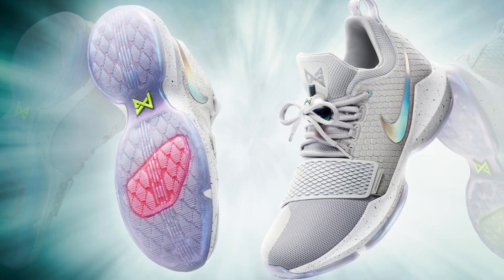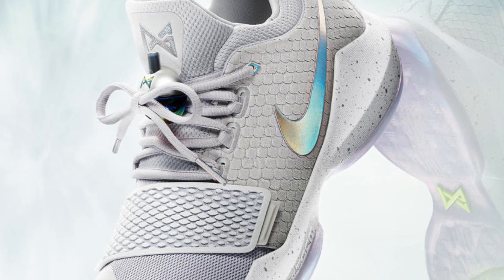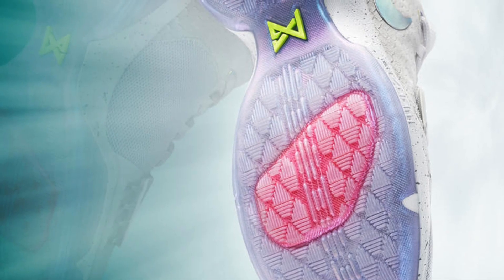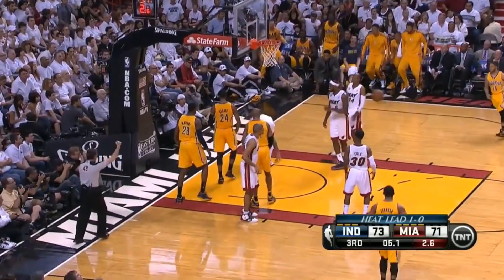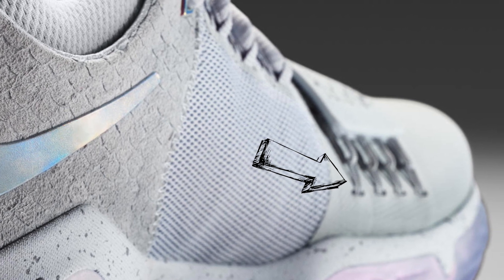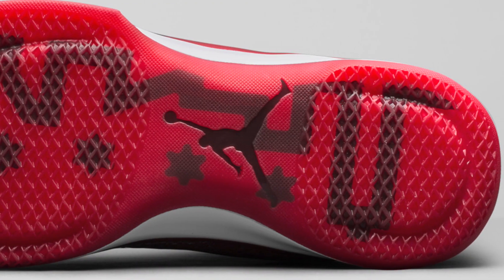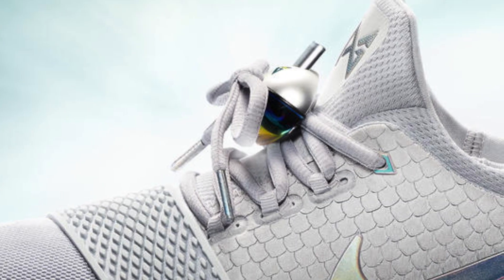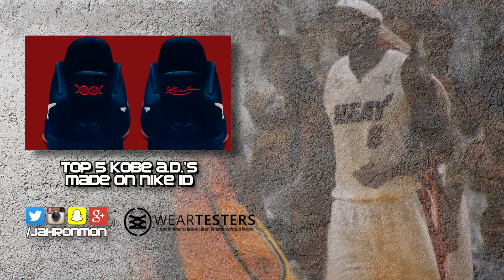What Do I Think of the Nike PG1?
Hey guys! Nike just unveiled Paul George's first signature model; the PG1 and I wanted to give my thoughts on the upcoming silhouette. What I like, what I don't like,  how I think they'll perform. Everything is covered in this video, hope you enjoy!

Don't forget to let me know what you think about the PG1 in the comments section below!